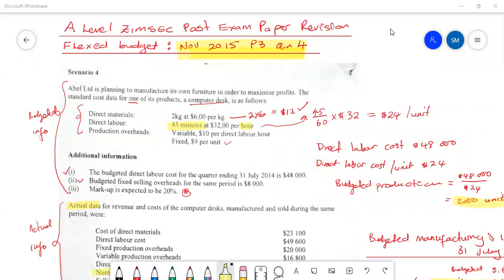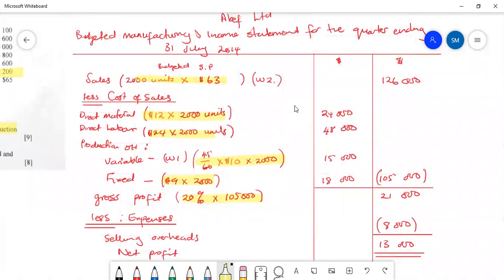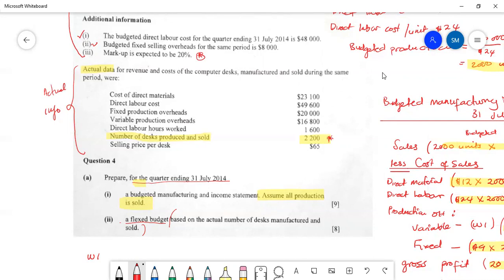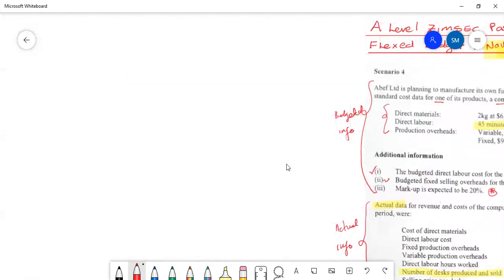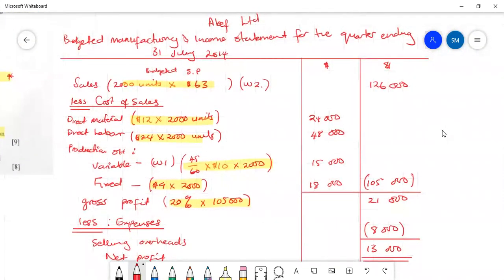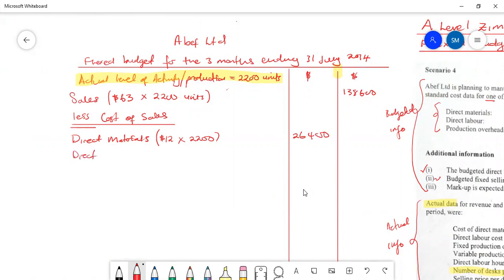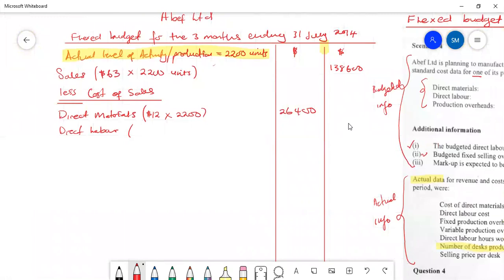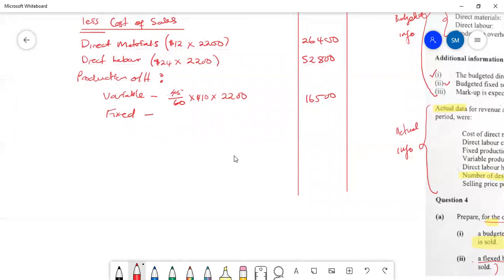ZIMSEC A Level Accounting(Flexible budget) Revision Nov 2015 Paper 3 Question 4 (Part3)